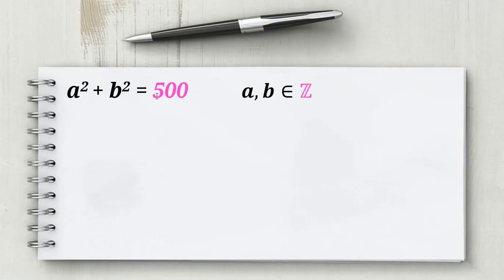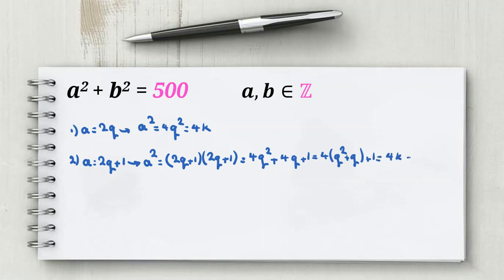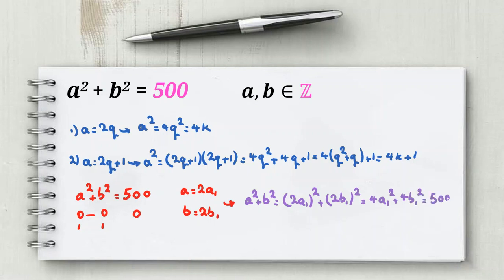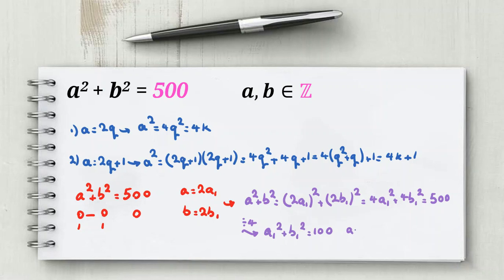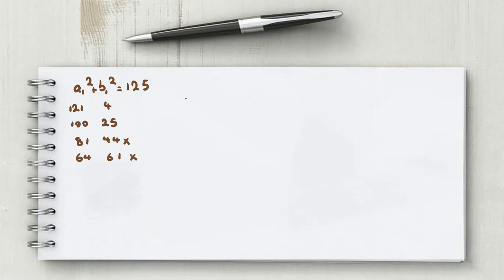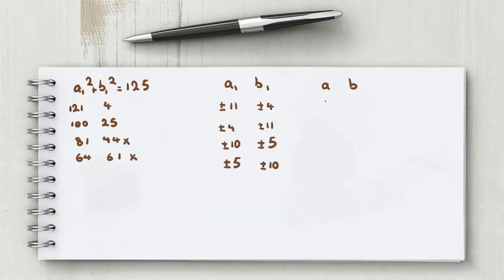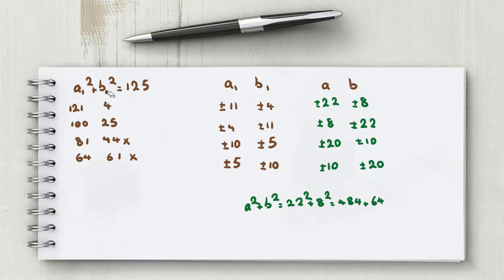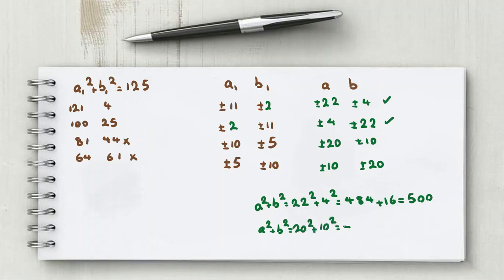Nice Olympiad Math Questions |Equation |Prepation 2022 2023 AMC BMO UKMT AIMO CSAT TMUA senior